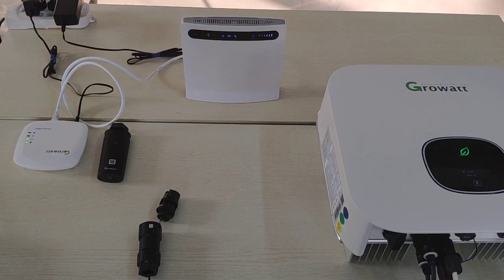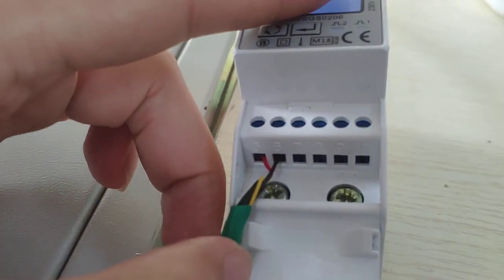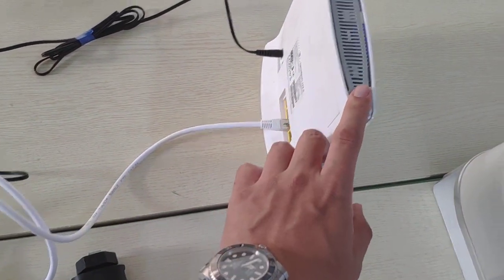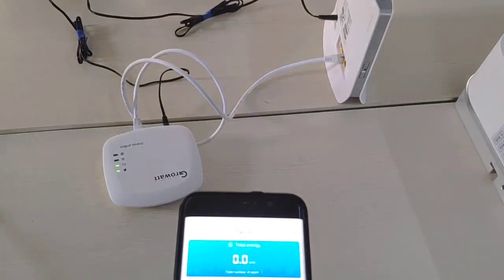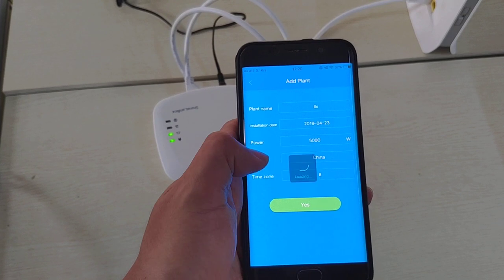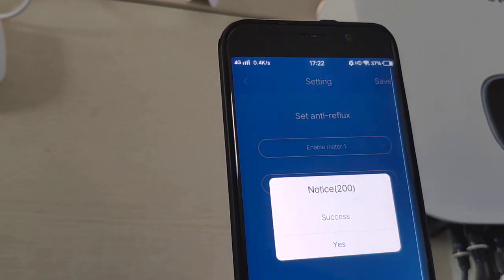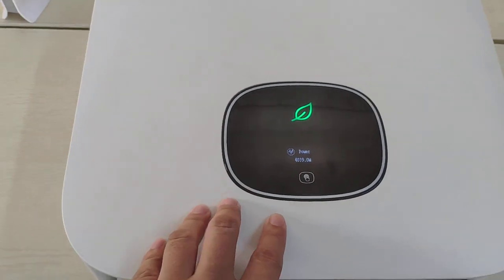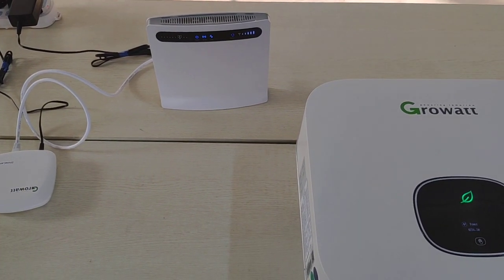Growatt MIN 2.5-6k TL-X Smart Meter Export Limit Shinelink and Shinephone Settings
Watch the video and learn how to do the settings for Smart Meter Export Limit, Shinelink and Shinephone with Growatt MIN 2.5-6k TL-X.